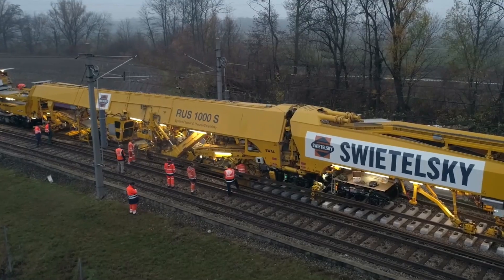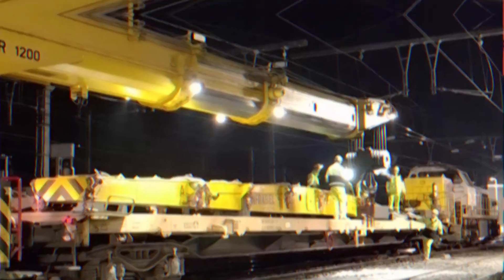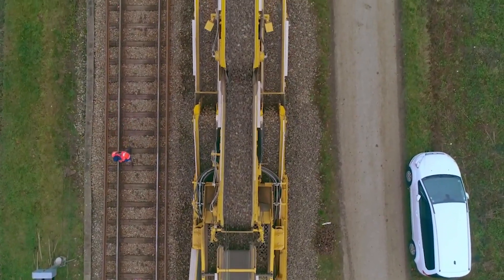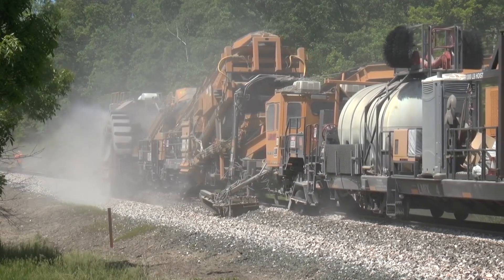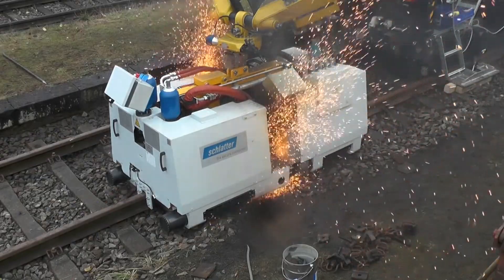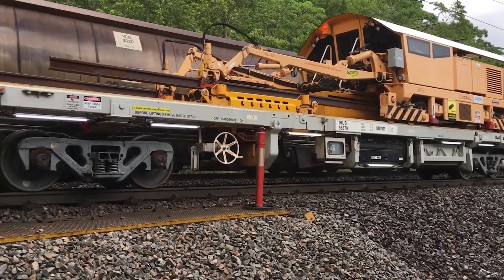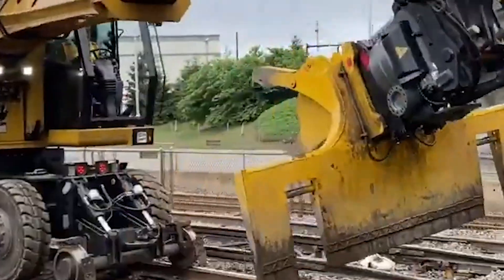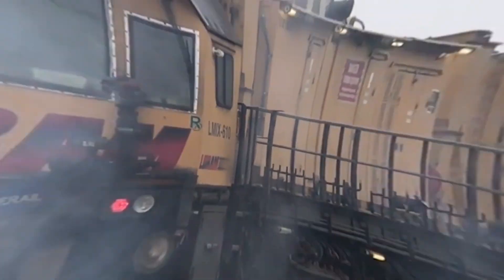20 AWESOME Railway Equipment & Machines That Are Next Level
Chapters:
00:00 Overview
00:58 Technie Kirow MT 1200
02:54 P&T MFS
04:30 Loram HP SBC
05:56 RCT 1500 P
07:27 Schlatter AMS 200
08:58 Robel Rorexs
10:20 Gradall XL 4330V
11:55 Loram SRG
13:33 Hydrema 912 FS
15:02 Like and Comment